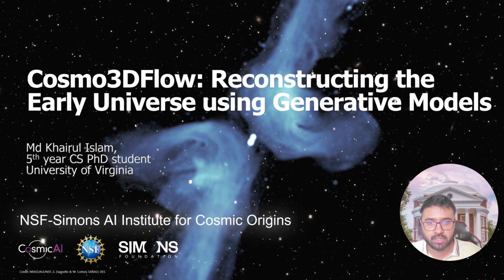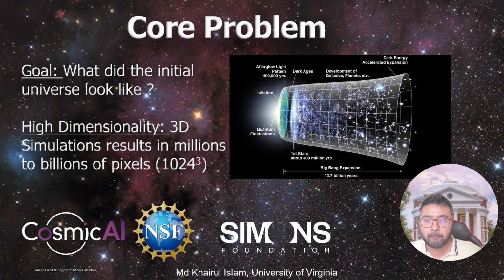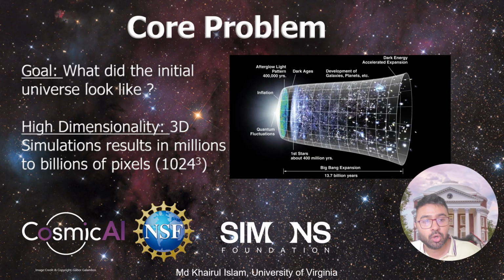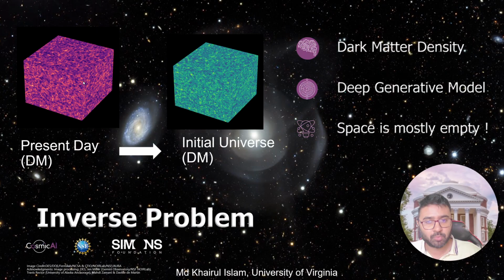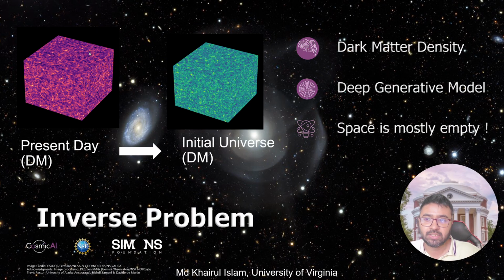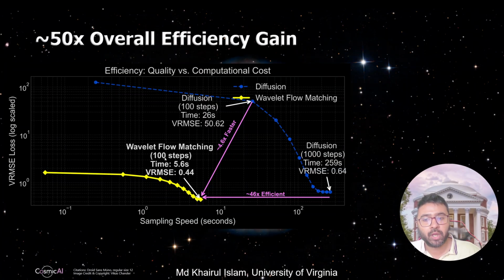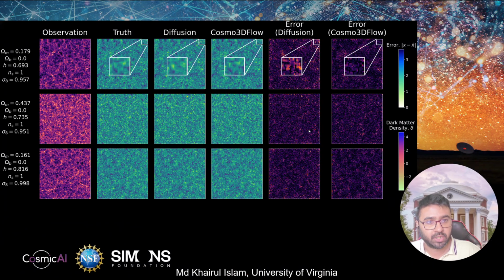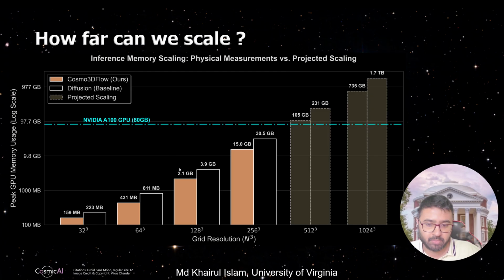Cosmo3DFlow: Reconstructing the Early Universe using Generative Models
Speaker: Md Khairul Islam - PhD student at University of Virginia

We present Cosmo3DFlow, a generative model that rewinds 13 billion years of cosmic history to reconstruct the early Universe. By using "Wavelets" to focus on matter while ignoring space, the model generates physically accurate maps 50 times faster than previous methods. We demonstrate how this efficiency reduces computation time from minutes to seconds, while also addressing the "scaling hurdle", the hardware and memory limits we must overcome to map even larger volumes of the sky. This research represents a significant step toward making large-scale cosmological inference more practical and accessible for the scientific community.